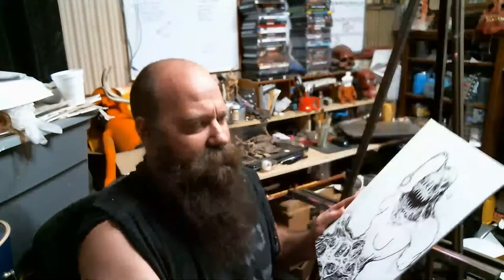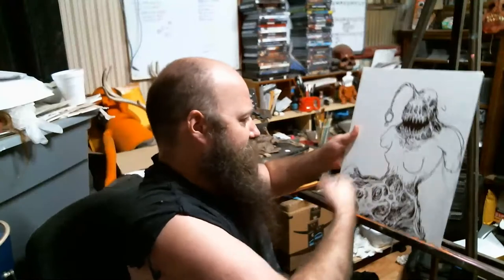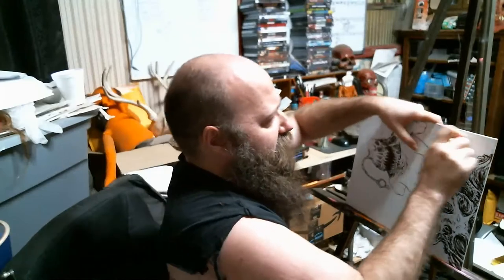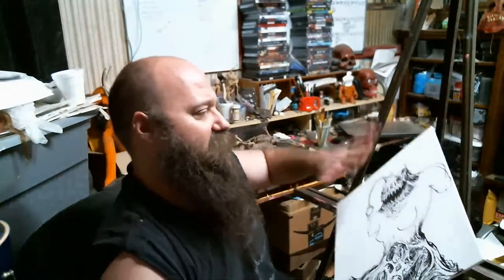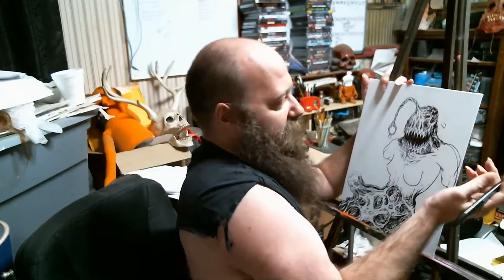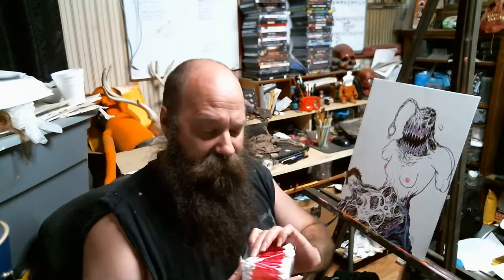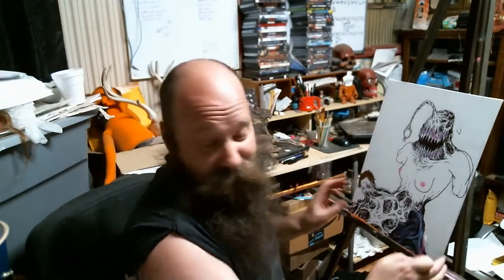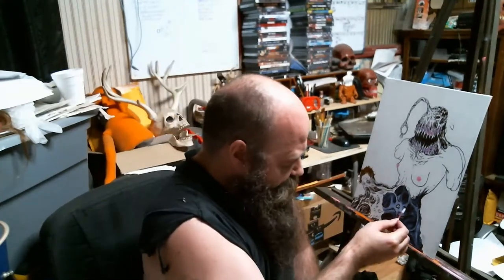tainting with (4) angler girl part 2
well ..this didnt work out as planned ...and neither did the ending LOL